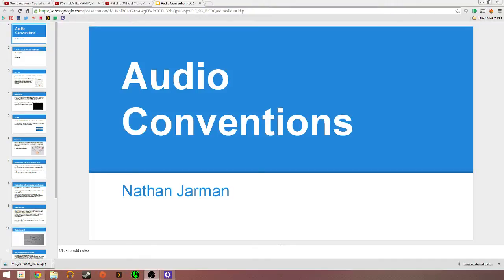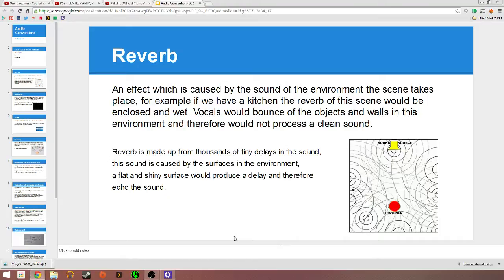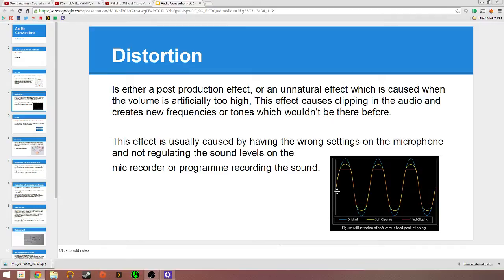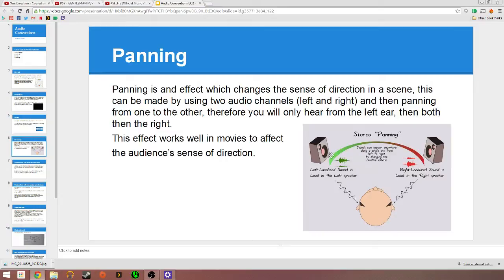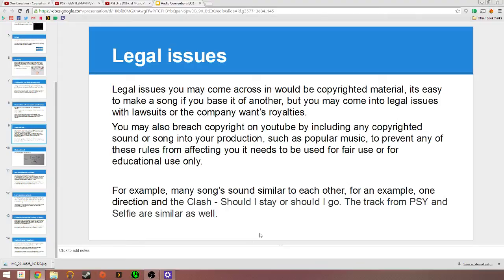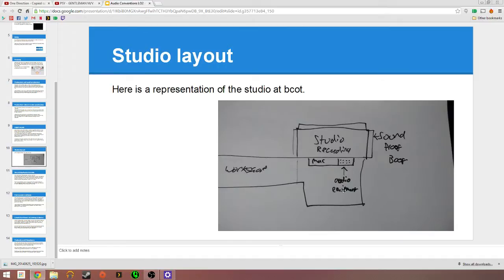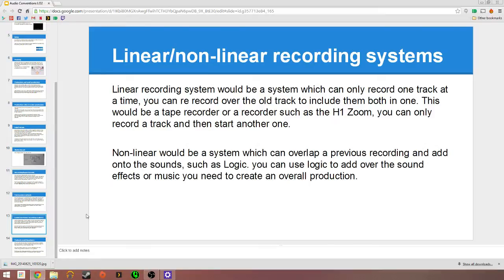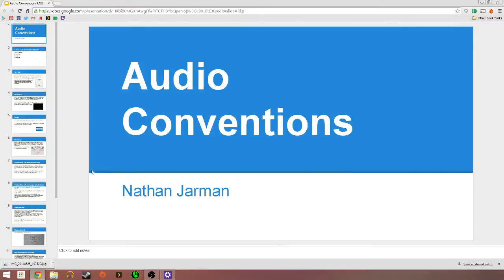Audio Productions - LO2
My presentation for LO2 Audio Productions.

Be sure to turn down your volume when it gets to the youtube video examples, had my volume full blast but speakers quite low... sorry.